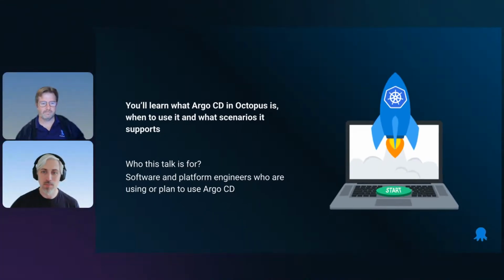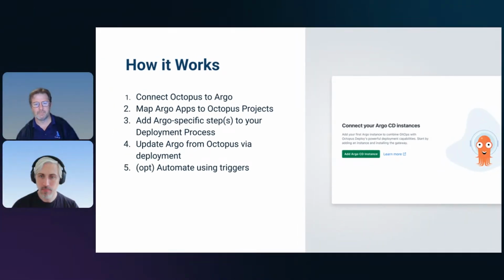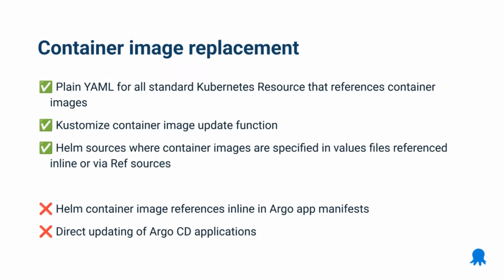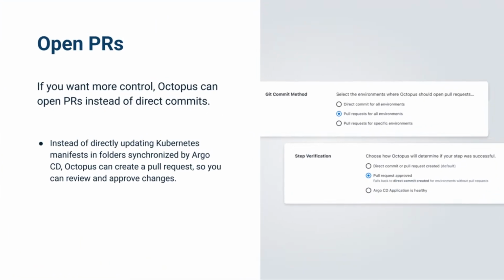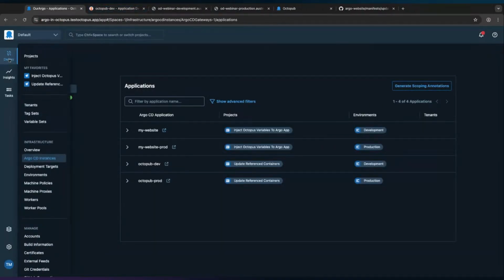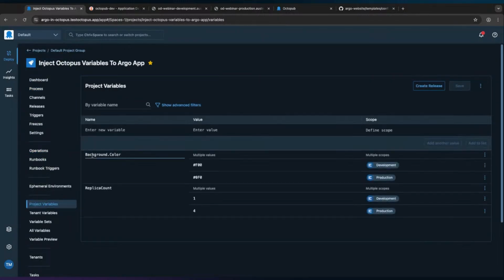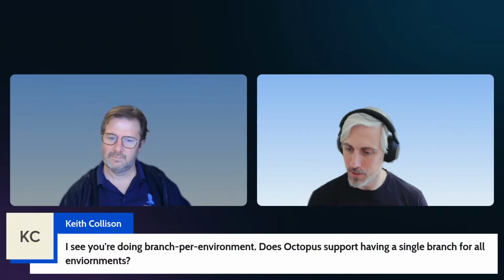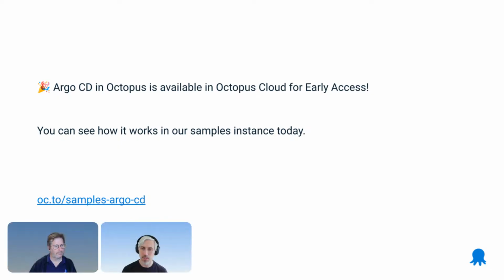Introducing Argo CD in Octopus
To make life easier for your developers and platform teams using Argo CD, you can now add Argo CD to your deployment flow in Octopus. This makes deploying to Argo CD simpler with a centralized dashboard, and automated environment promotion, approvals, and change control. Platform teams no longer need to use complex custom scripting to tie Argo CD to Continuous Delivery automation, security, and compliance. Developers no longer need to manually edit manifests or bounce between browser tabs to track deployment status across environments.

Join us to:
- See this new feature in action
- Learn how it makes it simpler to orchestrate your Argo CD deployments
- Ask your questions live

Speaker(s): Nikita Dergilev, Principal Product Manager at Octopus Deploy